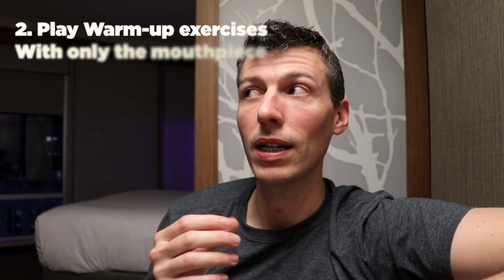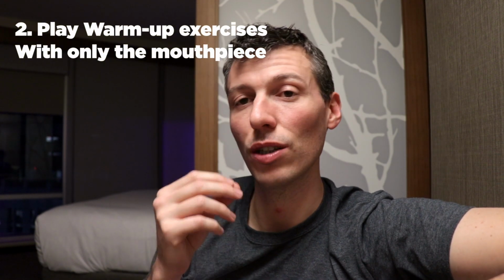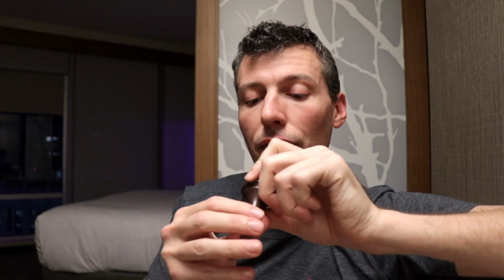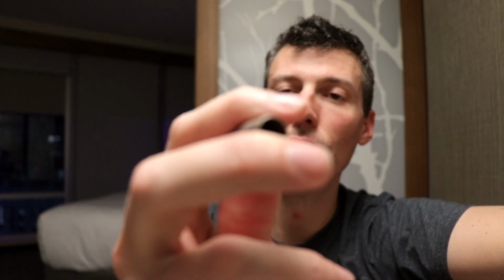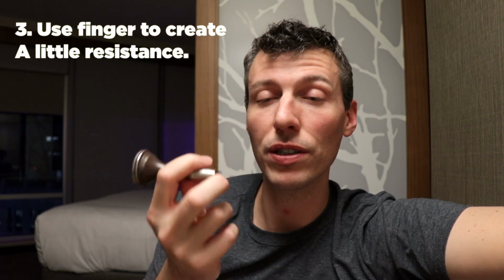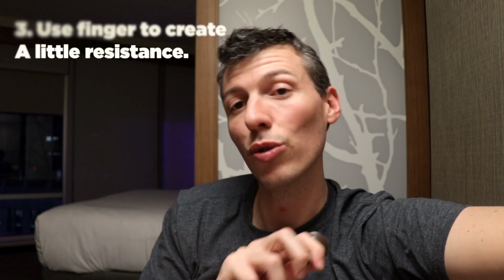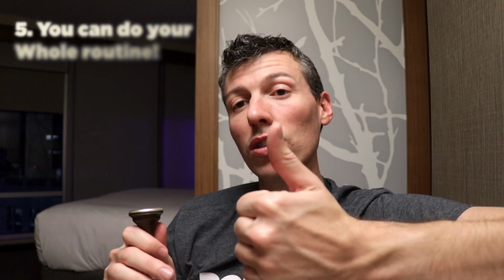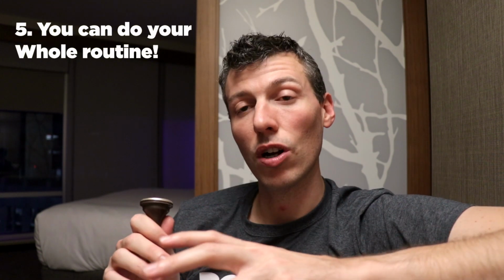5 Trombone Mouthpiece Buzzing Tips! (I lost my practice mute...)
Today we're talking 5 tips for when you end up needing to have a practice session exclusively on just your mouthpiece... (like if you're like me and lose your practice mute while you're on tour...)

Creating your own YouTube Channel? You should check out this tool

Nick’s duet project with some of New York City’s best jazz artists: “Dynamic Duos”
Hear Nick and co. play arrangements of some favorite jazz standards

I post weekly videos here on YouTube that feature my original projects! Sometimes it’s a band video, a solo trombone piece, educational tips about jazz and playing trombone, they come out each Wednesday! If you don’t know me, I’m a jazz trombone player, educator, and producer based in New York City. I’ve had some great teachers like Wycliffe Gordon and Steve Turre, and studied at both the Eastman School of Music and the Juilliard School.